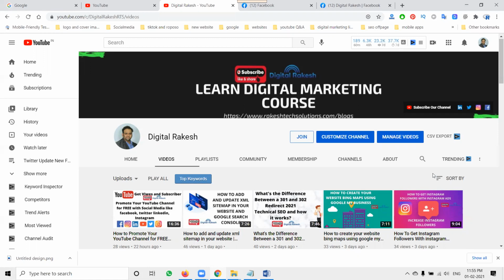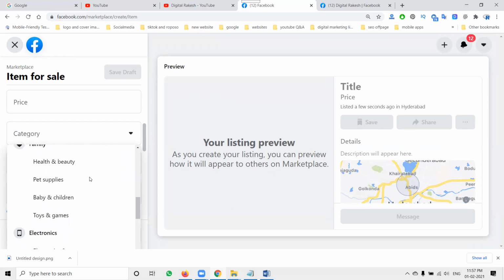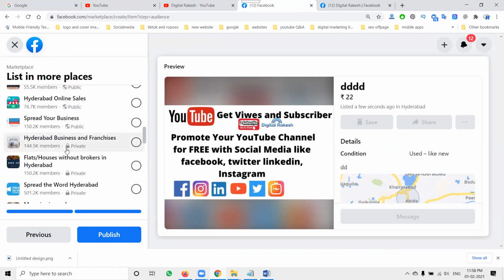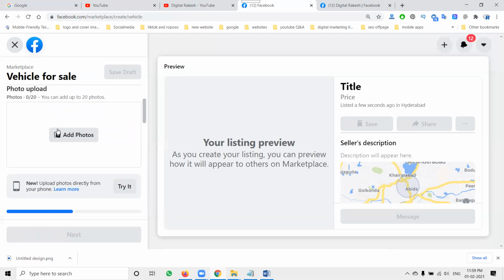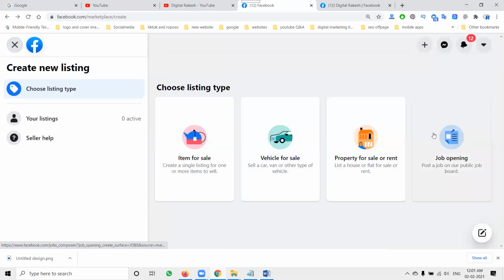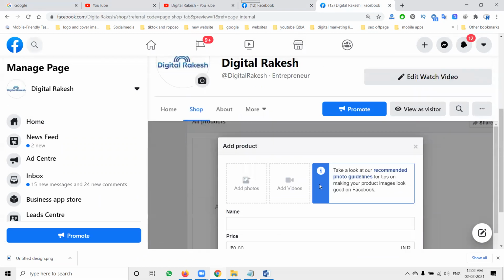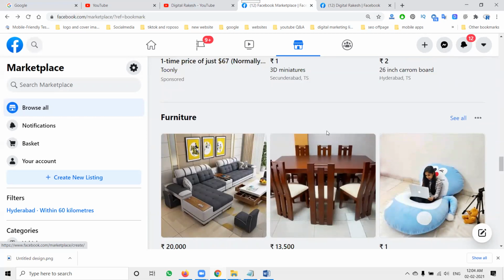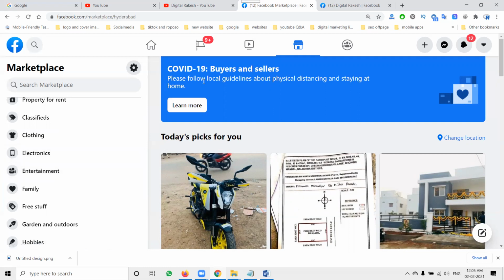How to post free classified ads on facebook - Free Online Advertising - Digital Rakesh